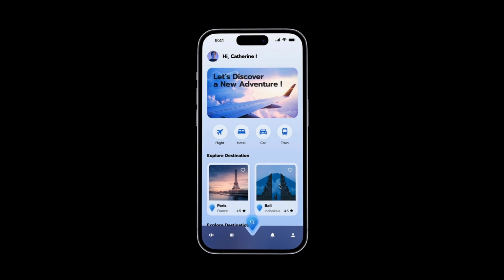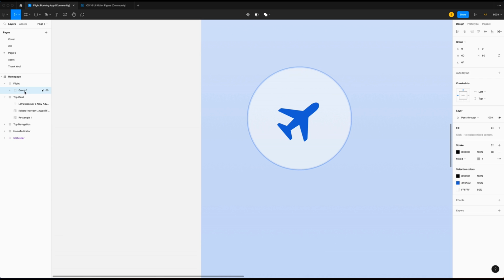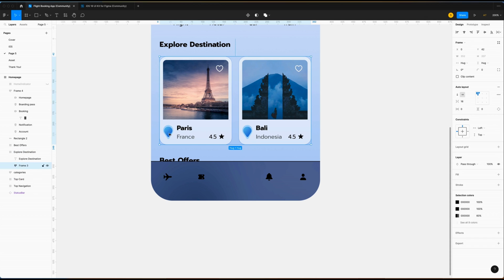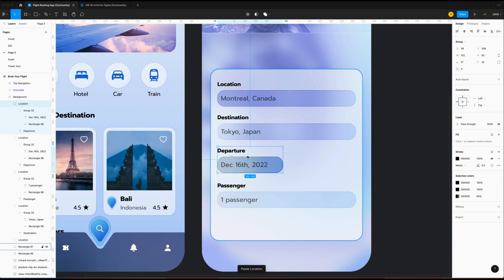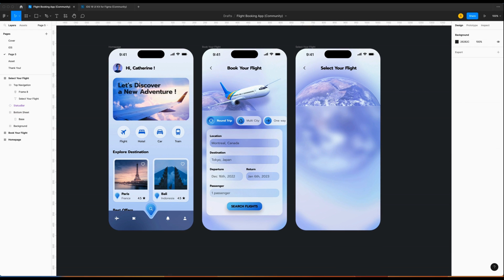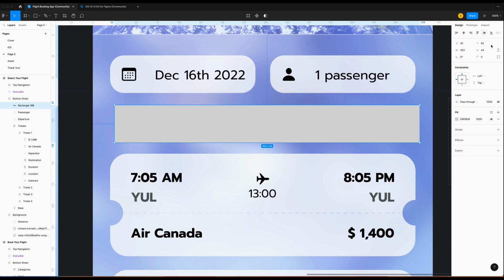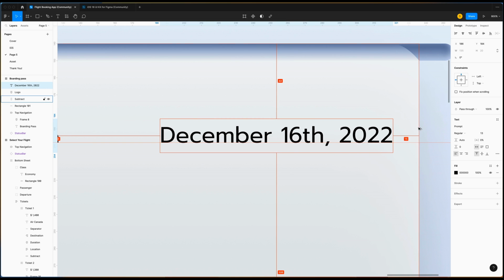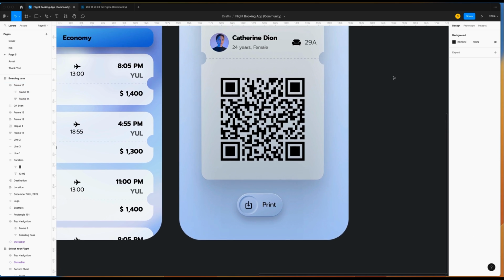Flight Booking App UI Design - Free Course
Design a beautiful flight book app from scratch in Figma, source file included.

[00:00] Intro
[02:31] Homepage
[16:29] Book Your Flight
[28:27] Select Your Flight
[38:56] Boarding Pass